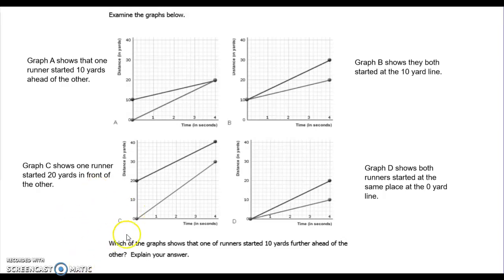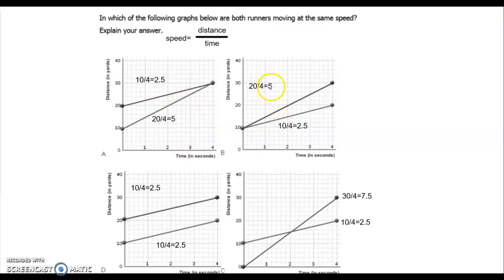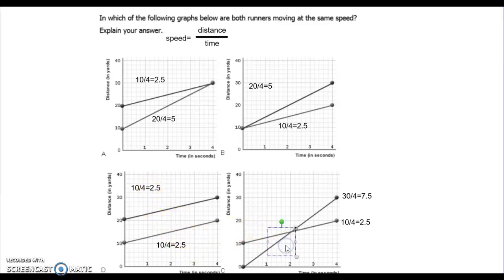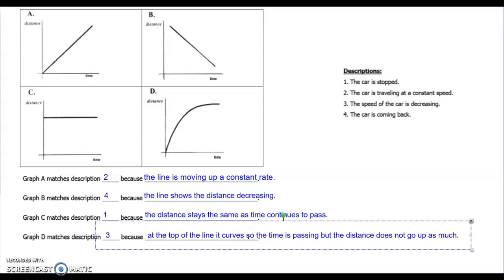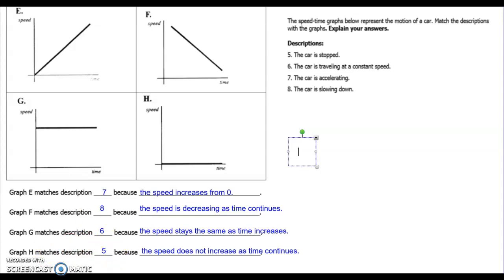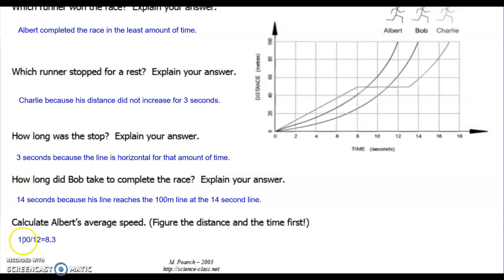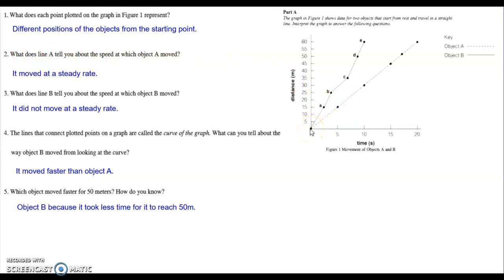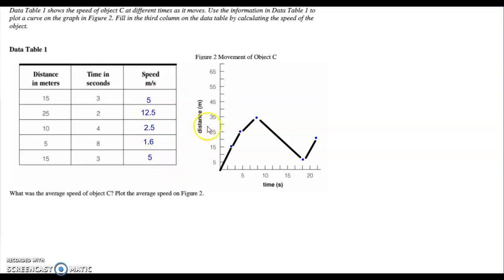lesson 9 graphing answers